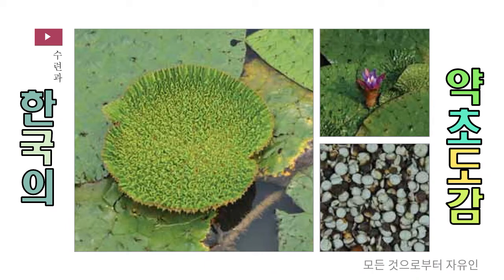샅샅이 찾아낸 소변불통과 소변실금에 좋은 약용식물 각2와 1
우리 산야에 자라는
무학의 약초 약용식물 이야기

소변불통(小便不通) = 수폐(水閉) = 소변불리(小便不利)
오줌이 나오지 못하는 것.

소변실금(小便失禁) = 소변불금(小便不禁)
소변을 참지 못하여 저절로 나오는 증상.

♣ 생명 있는 모든 것에 눈맞추고
♣ 생명 있는 모든 것을 사랑하는

♣ 모든 것으로부터 자유인
♣ 나그네의 구석구석 여행

♣ 이맘때 야생화, 한국의 고택과 전통가옥, 물이 있는 풍경, 국보와 천연기념물, 세상의 모든 약초 약용식물, 곤충과 벌레를 찾아나서는 나그네의 여행 앨범입니다.

nageune-ui guseogguseog yeohaeng
Every corner of the stranger

modeun geos-eulobuteo jayuin, muhak
Free from all, obscure